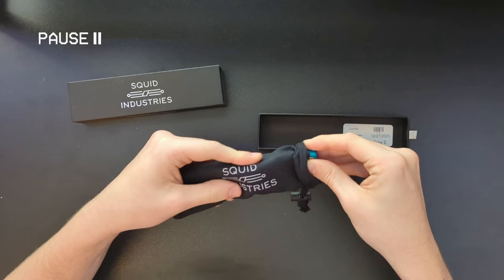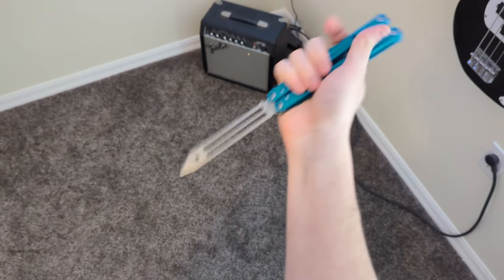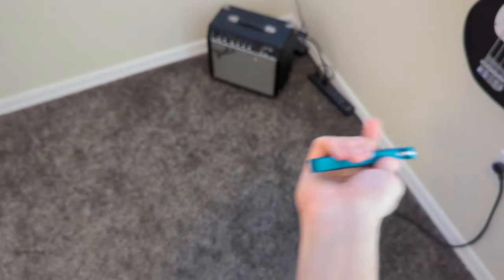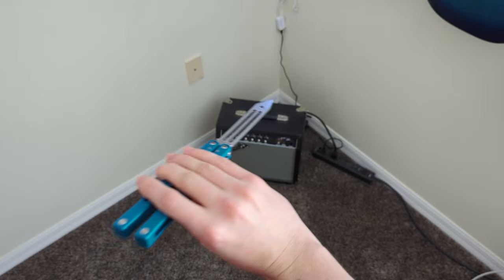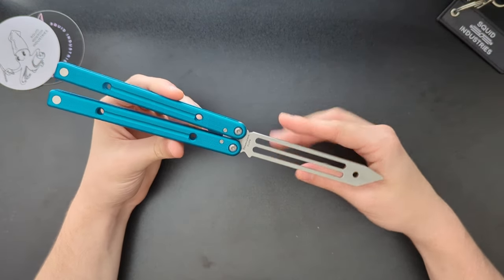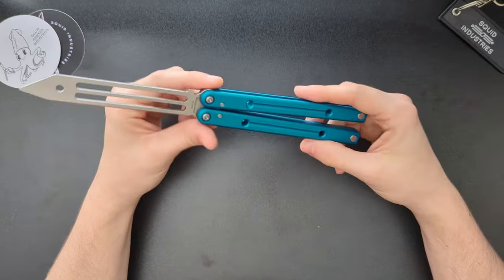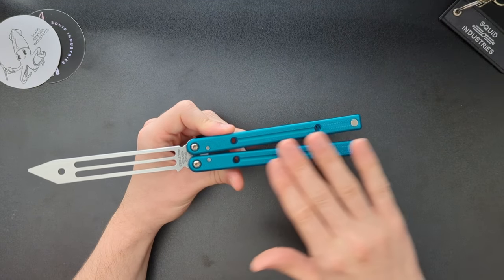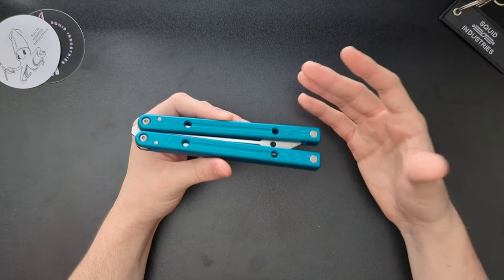Should This Be Your First HIGH QUALITY Balisong Trainer? - REVIEW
Here is my full Squidtrainer V4 review, along with unboxing and initial impressions! I tried to include as much detail as I could to make the review as helpful as possible to you.

~~ Squid Industries links ~~

I also have an Instagram, though I don't post there very much yet

Timestamps:

0:00 What do we have here?

0:23 Unboxing

2:22 First Flips & Initial Impressions

5:43 Review Begins

6:33 Grip

8:29 Balance and Weight

10:37 Sound

12:27 Tolerances, Maintenance, & Tuning

13:56 Durability

14:56 Comfort

17:32 Design

19:15 Flipping

21:13 Price, Value, & Recommendations

Product provided by Squid Industries🦑

For the 5% of you that made it all the way to the end, if you are wondering where the combo finishing tutorial is, it isn't uploaded yet. Keep an eye out as it will be uploaded in the next couple of days though!

The balisong I am using in this video is the Squidtrainer v4. If anyone leaves a comment asking what balisong I am using, for their sake I'm just going to guess that they read this and wanted to be funny.